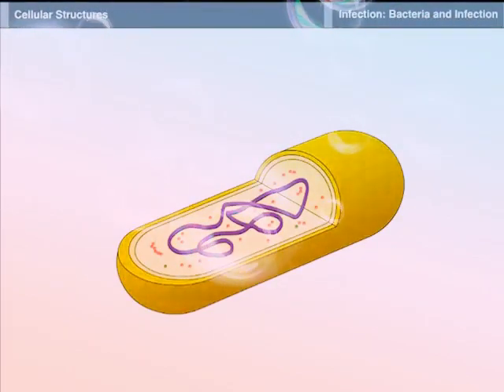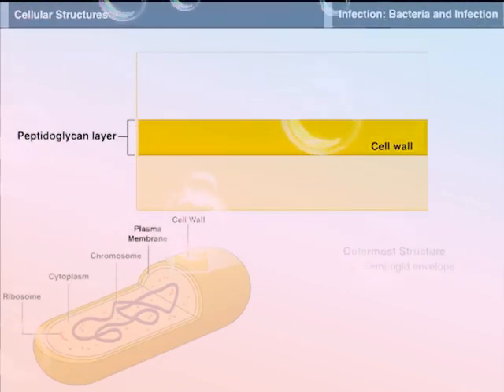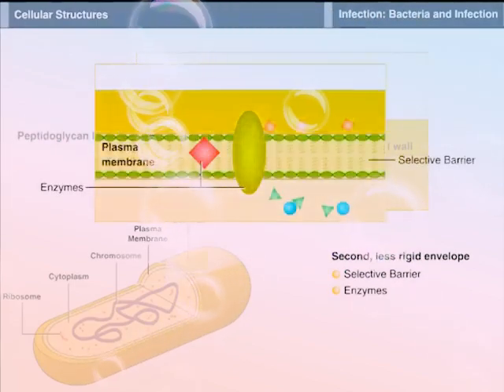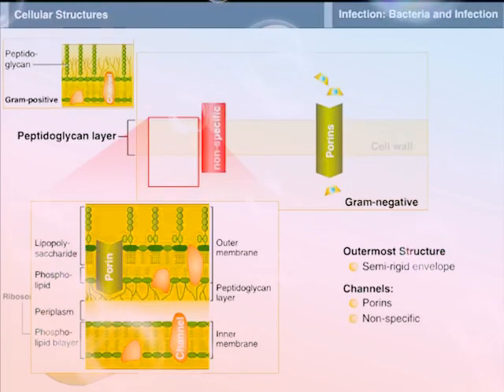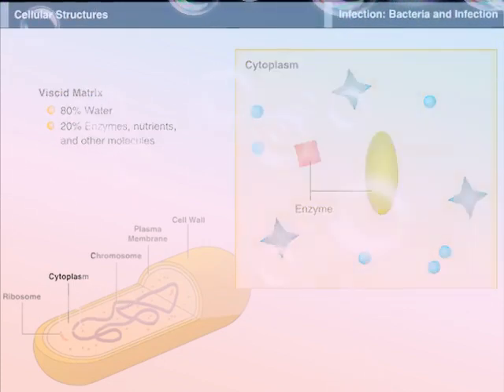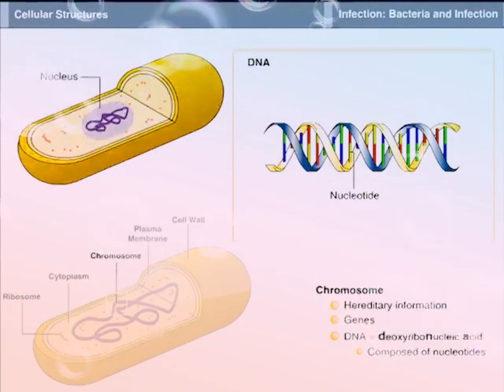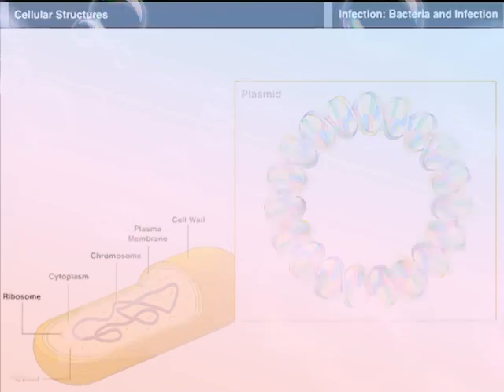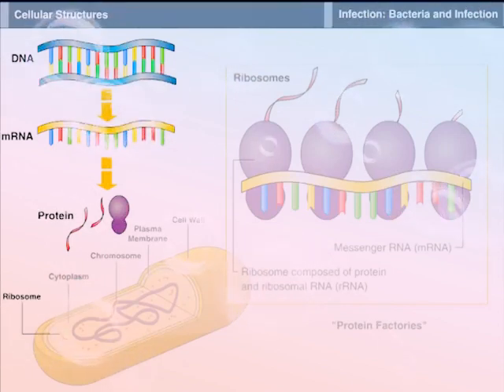Bacterial_Anatomy _Cell_Structure. تركيب الخلية البكتيرية